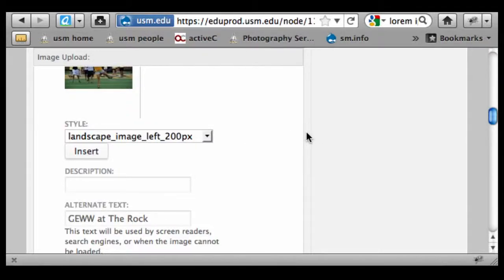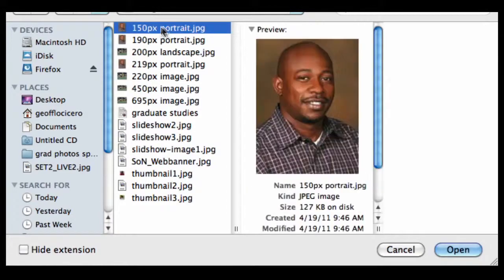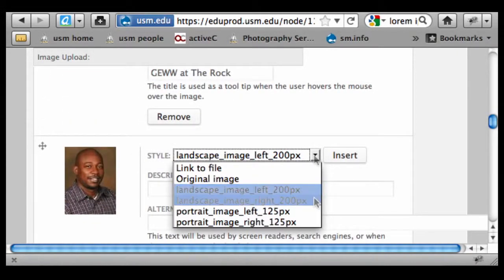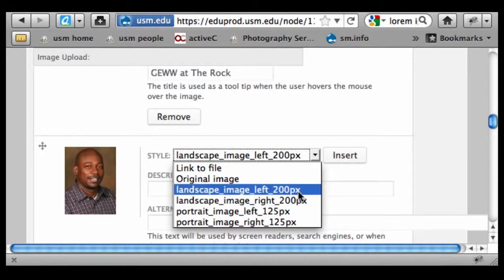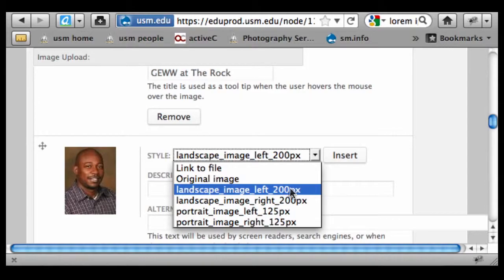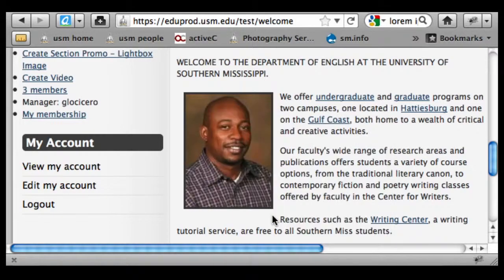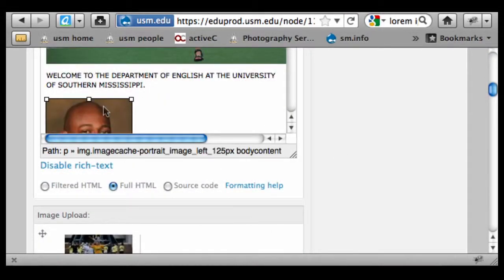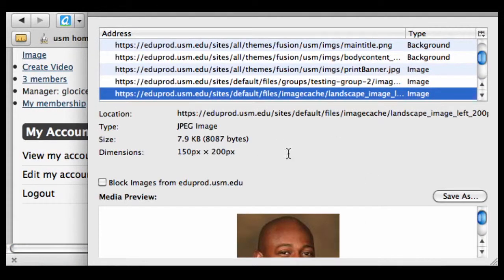Video 12 - Page (Inserting Image with Text Wrap)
Add Another Item allows you to upload multiple images to a page. In terms of insert options, 200 pixels is a recommended max width for landscape(horizontal ) images. 125 pixels is a recommended max width for portrait (vertical) images.

However, you can still insert a horizontal image with a vertical pre-set, and vice versa. The only restriction is Drupal will allow images only less than or equal to the max width (200 or 125 pixels).